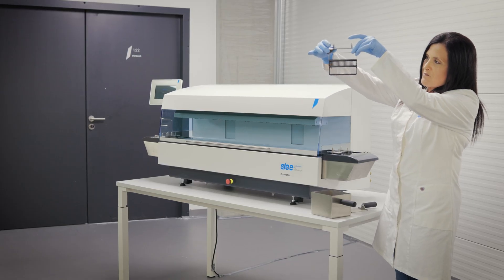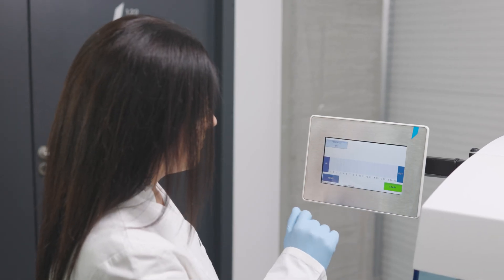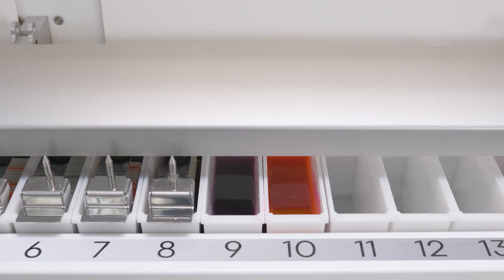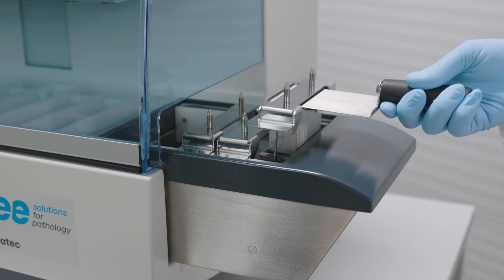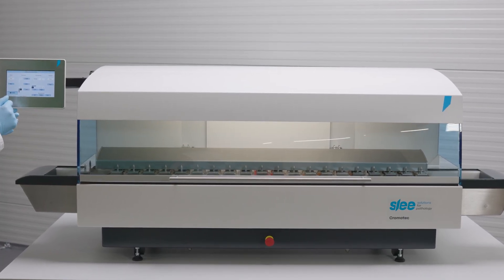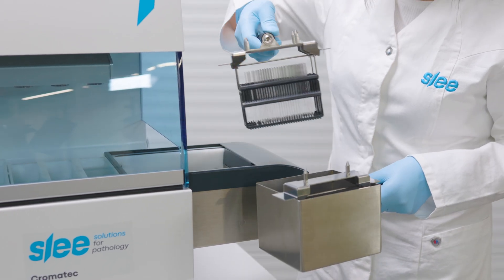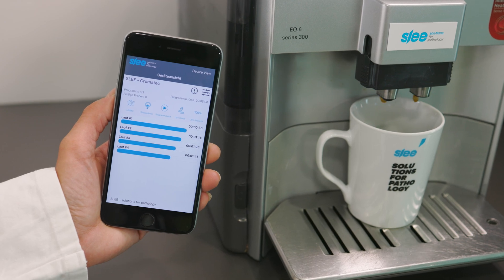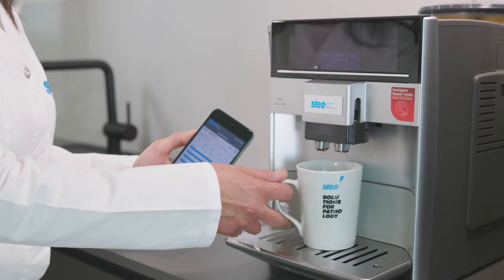Innovation For High Throughput Histology Staining: Cromatec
Run you histology staining protocols faster than ever before with Cromatec!

Cromatec is probably the fastest and most reliable stainer you have ever encountered in the anatomical pathology lab. Being able to process up to 600 slides simultaneously, incorporating 5 loading & 5 unloading stations, offering continuous flow and full flexibility in programming, it will give you the potential to skyrocket your daily staining routine.

On top of the powerful processing power, add the very comprehensive RMS system managed by a 7" color display, a powerful UPS that can keep the instrument going for up to 4 hours in case of power failure and connectivity to smart devices via bluetooth.

Get to the next generation of H&E staining with Cromatec and leave the mess and complexity of multi-protocol stainers in the past!